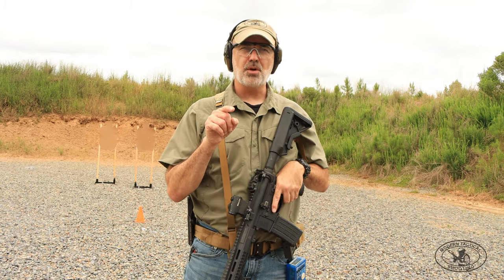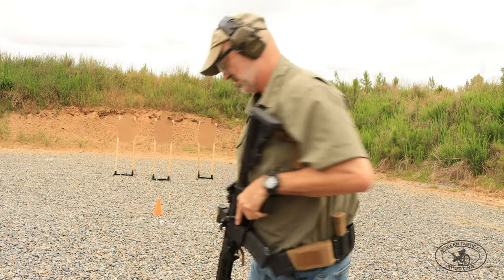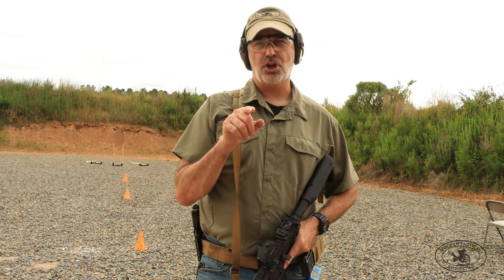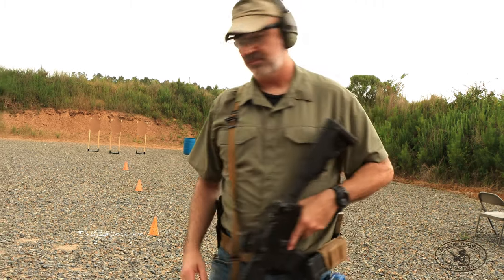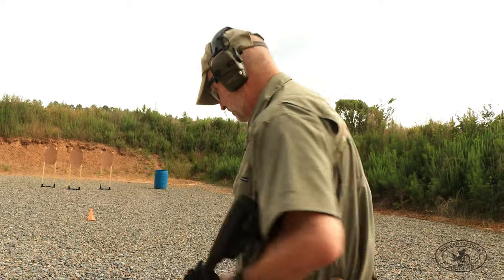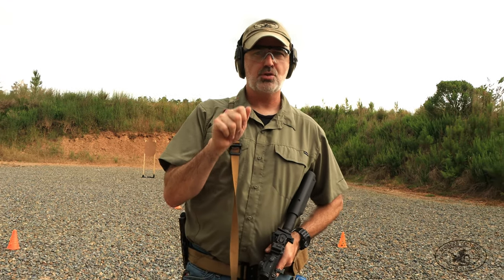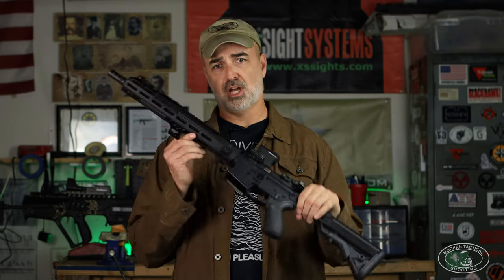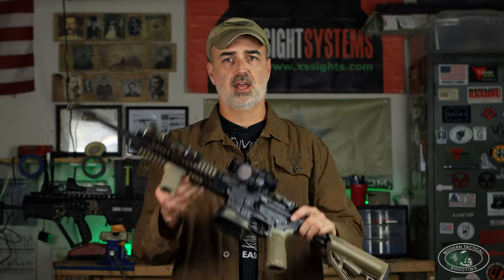MTS Balance of Speed and Accuracy Gauntlet, FERFRANS AR15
Here are all 7 rifle drills in one range training session, that work on building speed and accuracy with rifle/carbine. Easy to set up drills, takes less than 30 minutes to shoot, 114rds total if you shoot every drills just once.  In this episode I run though it using a 14.5 FERFRANS piston AR.

T-shirt I'm wearing? Why yes it is a Joy Division one (greatest band ever.)